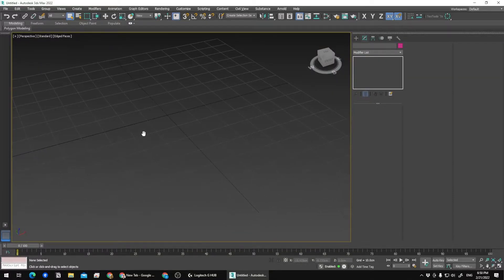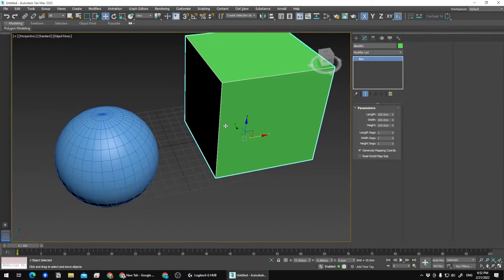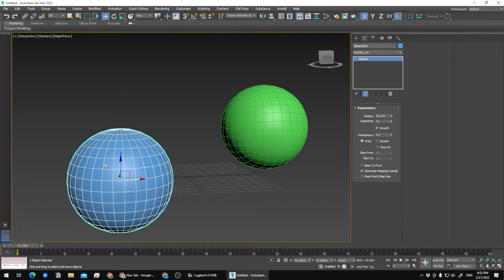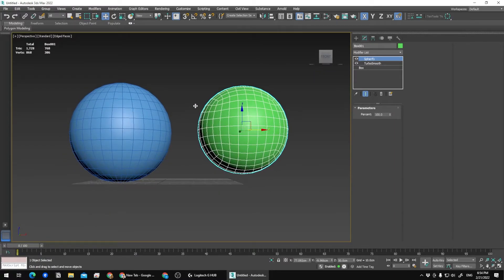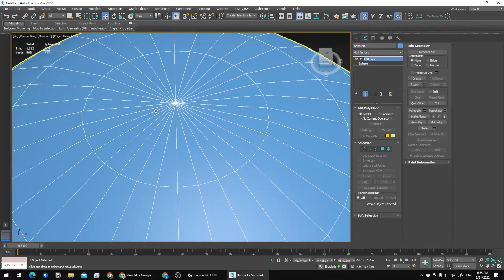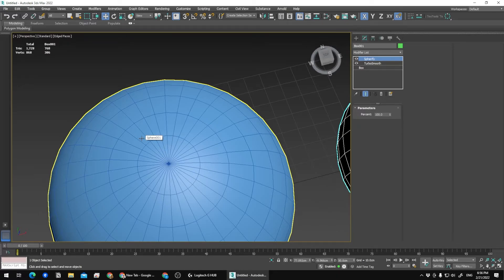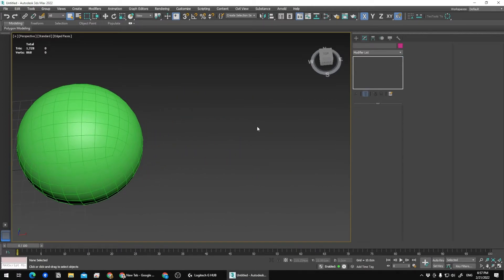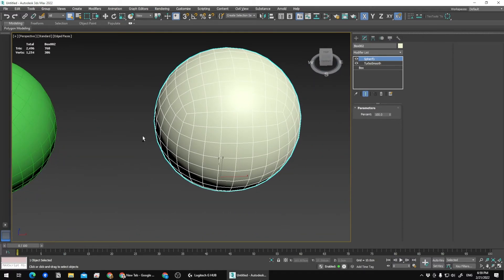How to actually model a Sphere in 3D software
In this video I show you how to actually model a Sphere in 3D software. Although there are tools for that, here is one easy and useful technique which can help you model a Sphere with less geometry.